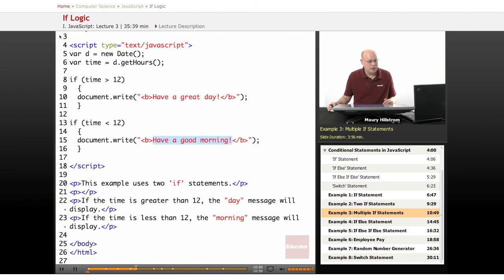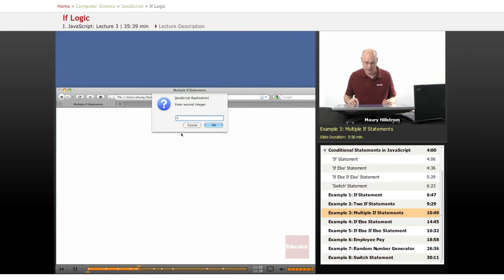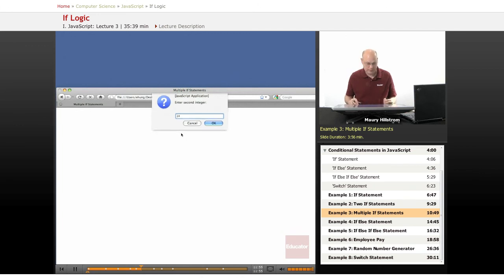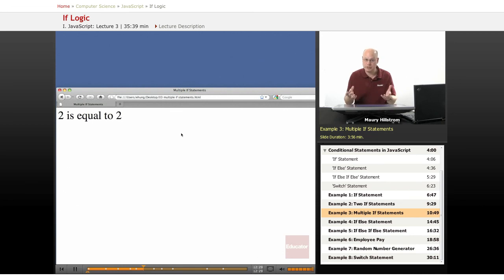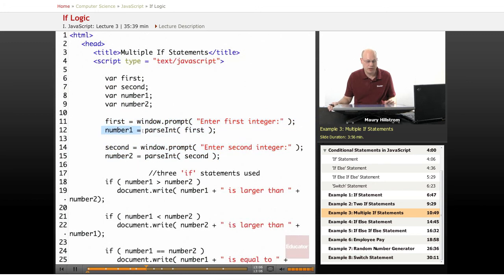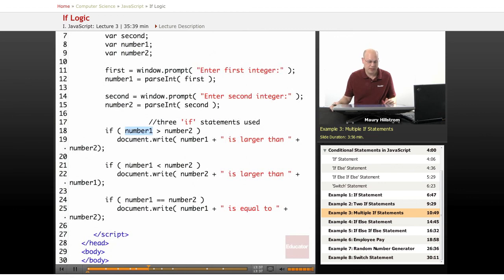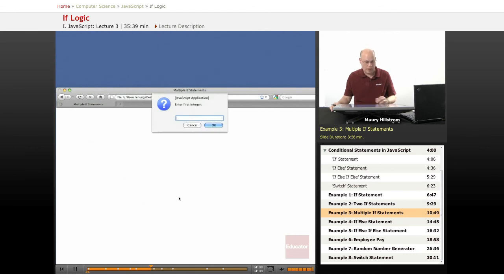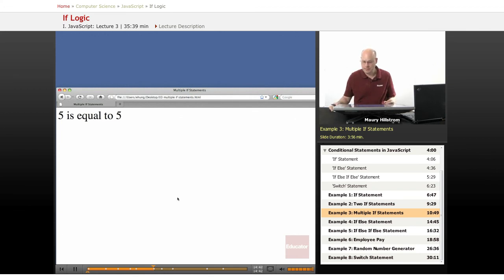JavaScript: If Logic